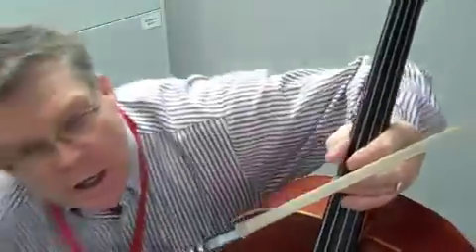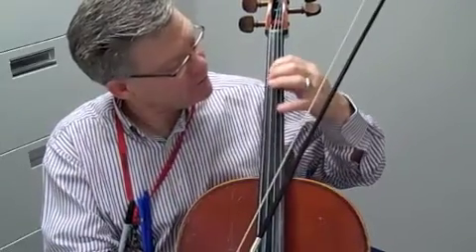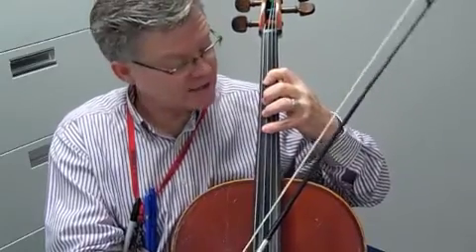Cello Legend part one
Cello Legend